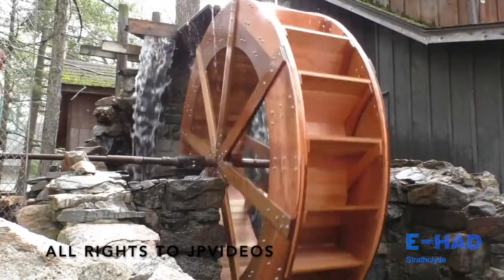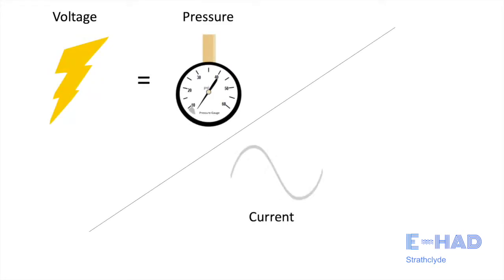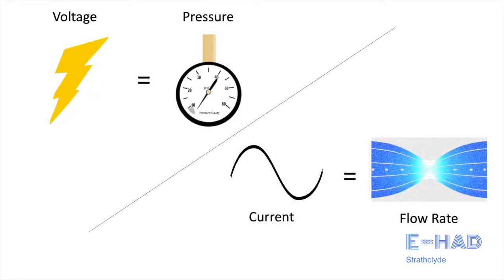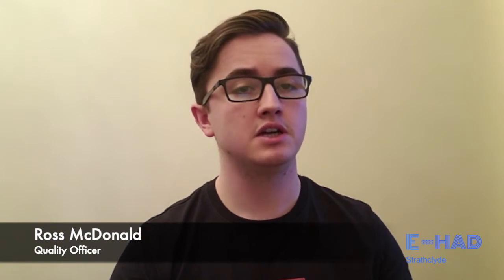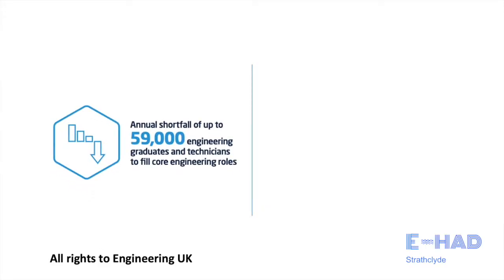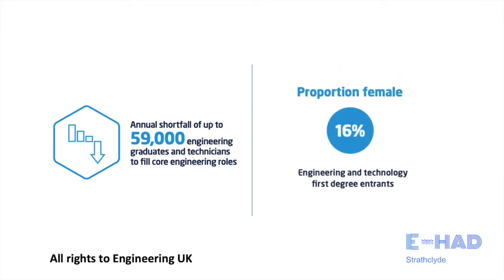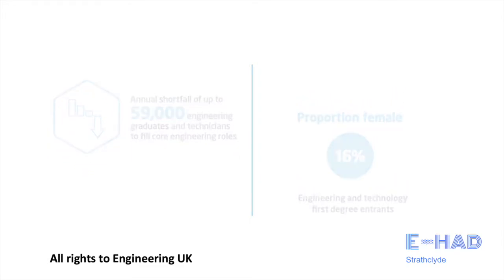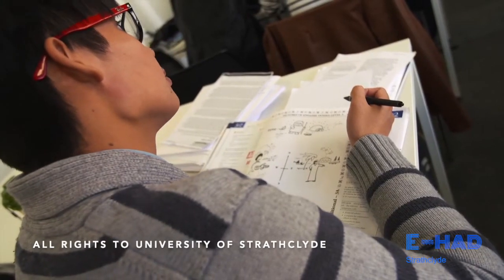Video Group H: Electrical Hydraulic Analogy Demonstrator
Strathclyde University MEng EEE/EME/CES Group Project 2020